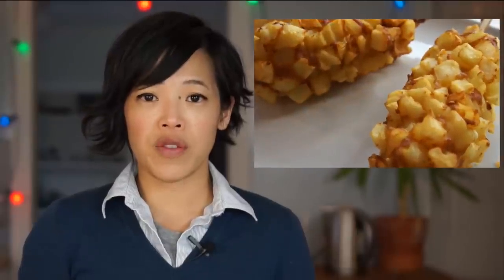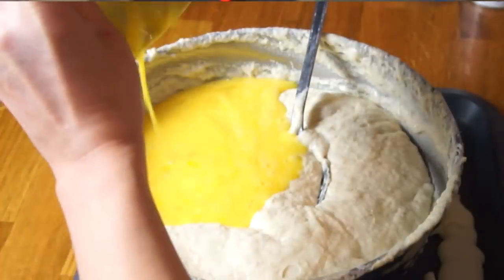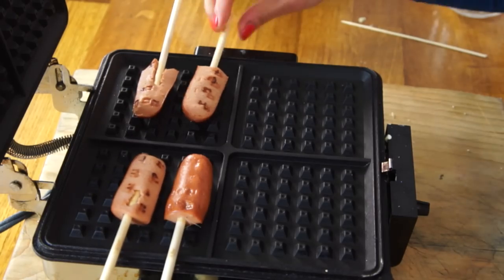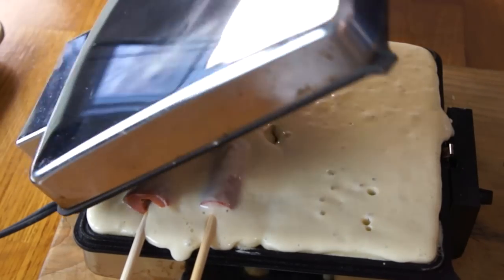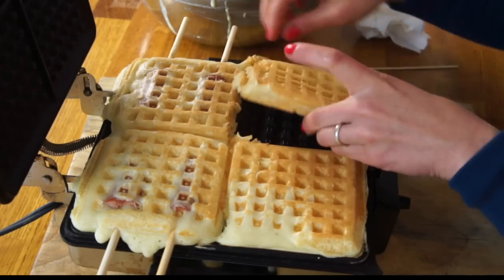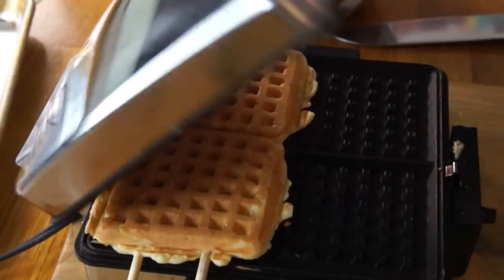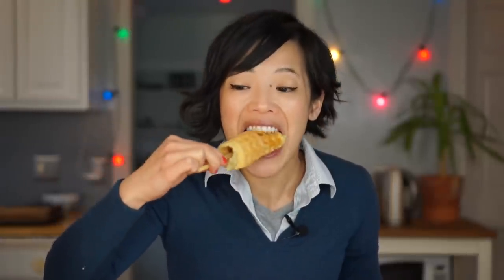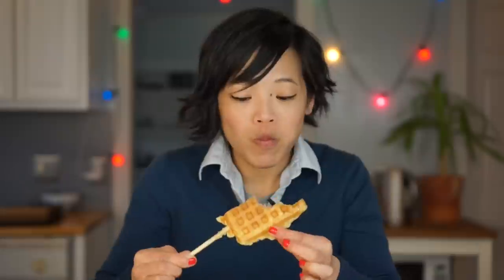WAFFLE HOT DOG Recipe -- Weenies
Here's how to take breakfast to the next level (on a stick, no less): The Waffle Dog. 🐶 I'll show you 2 ways to prepare this Frankenstein of breakfast & ballpark in this episode of Weenies.

Overnight Yeasted Waffles Recipe (adapted from thekitchn)

1 T. dry active yeast
1 C. warm water
1 C (2 sticks) melted butter
4 C. whole milk
2 t. salt
1/4 C sugar (optional)
6 C all-purpose flour
4 eggs
1 t baking powder